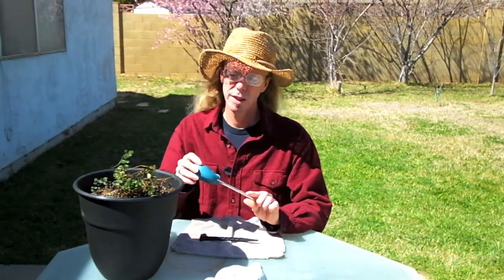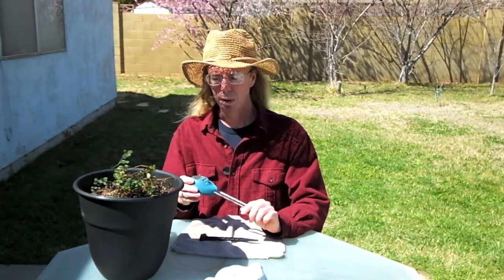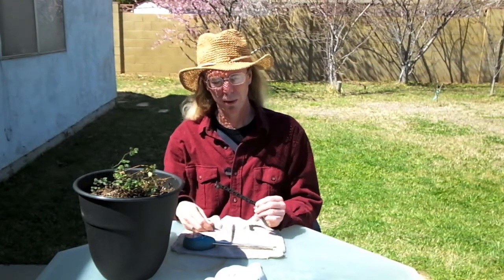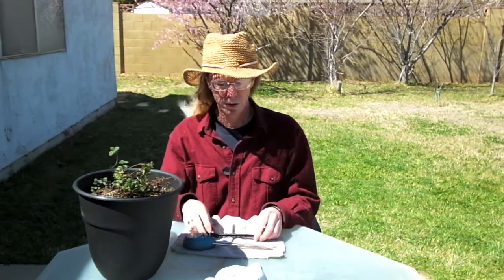Garden Tips #6: Watering. How often to water your garden vegetables.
In this video the Desert Gardener talks about the best ways to find out how much and how often to water your tomatoes, peppers, and other garden vegetables.